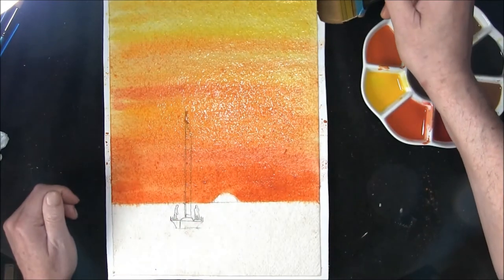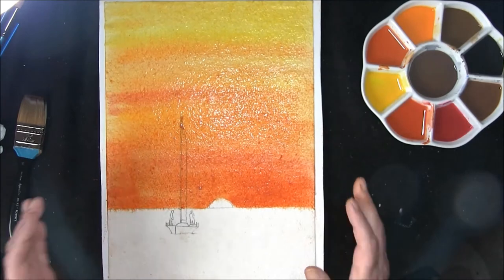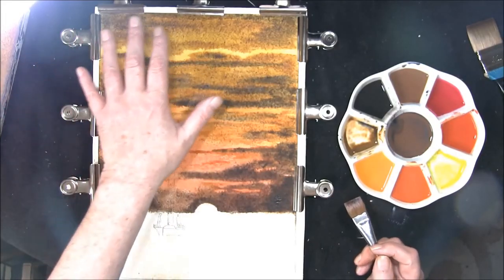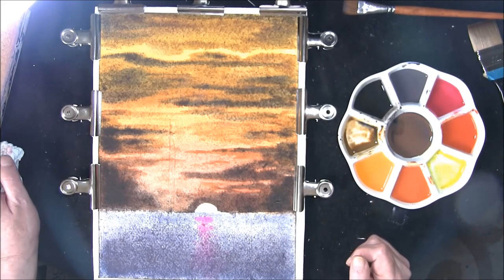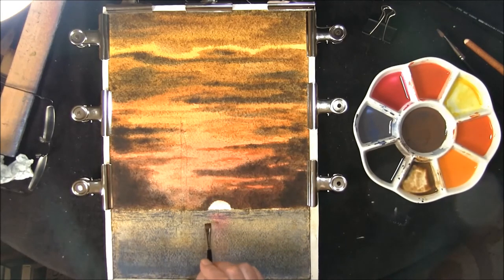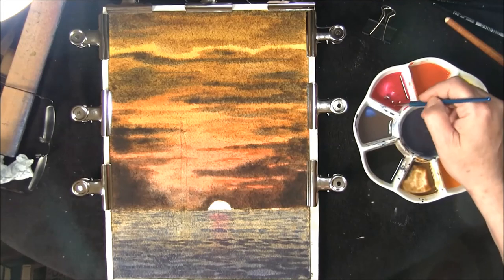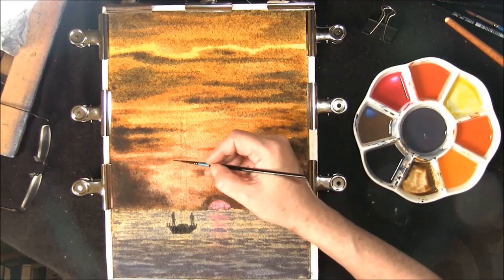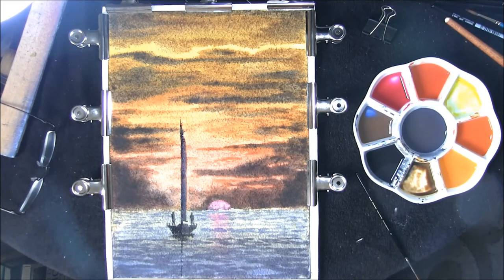HOW TO PAINT A SIMPLE BOAT IN A SUNSET WITH CLOUDS, AND WAVES IN WATERCOLOR...SAIL INTO SUNSET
Watercolour painting demonstration by Colin Walters showing how to paint a seascape in a sunset sky with clouds and a boat.also showing how to paint the ocean and waves creating depth and atmosphere.